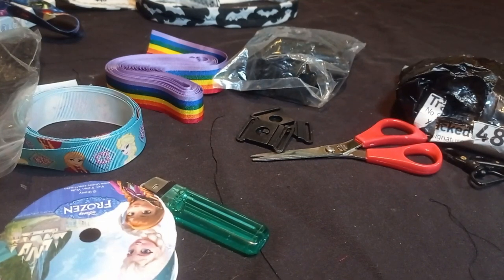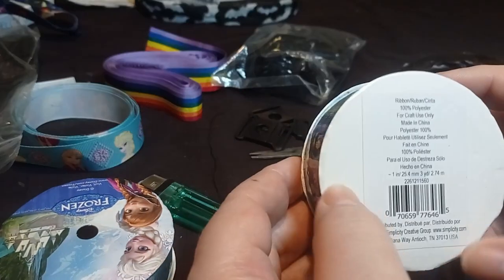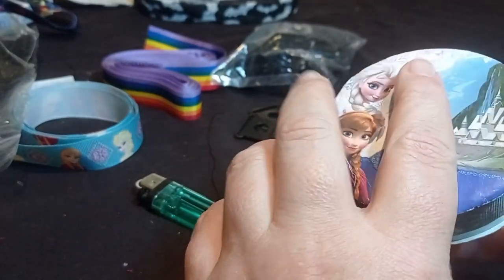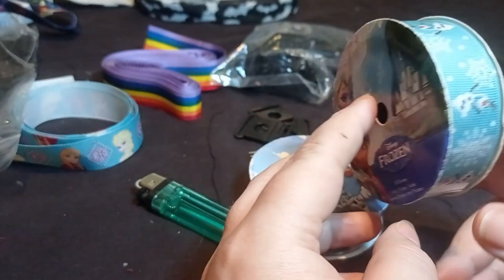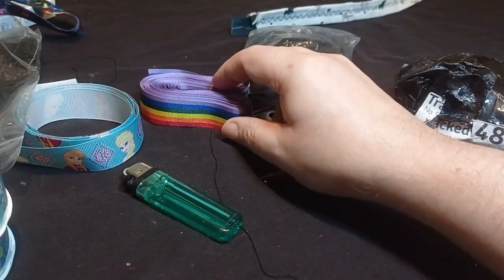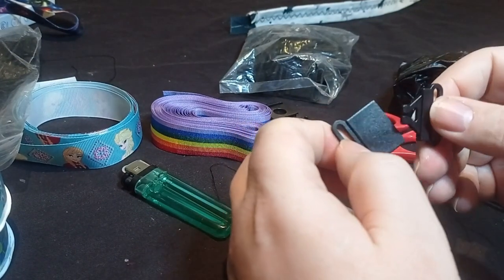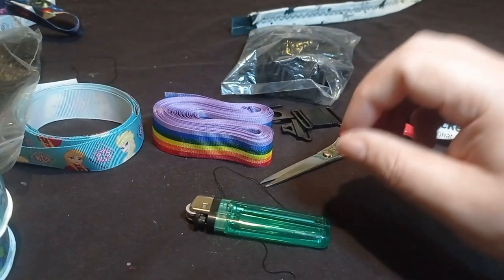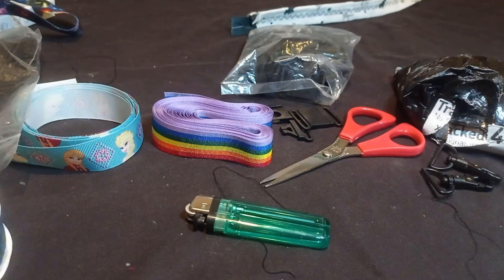How Could Making A Lanyard Be Illegal?!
Kevin, our hairiest goblin, will soon be making new lanyards, here he shows us how (well, he attempts to!) and tells us a little bit about it.

He also explains why selling lanyards you've made could be illegal.

Video recorded on a RedMi 9
Opening video clip by Bellergy RC from Pixabay.